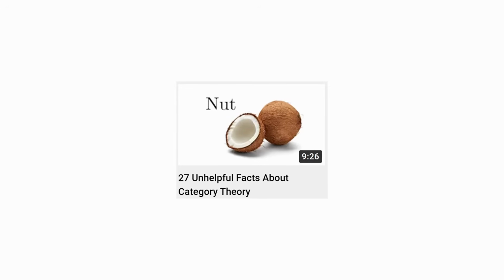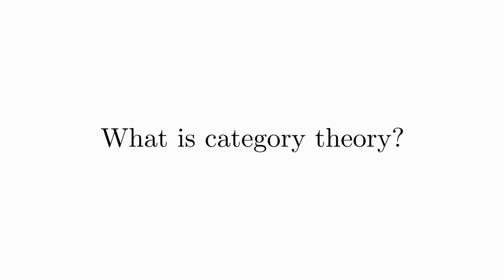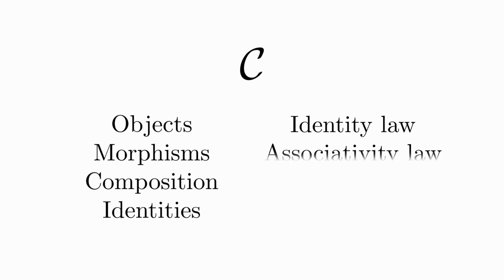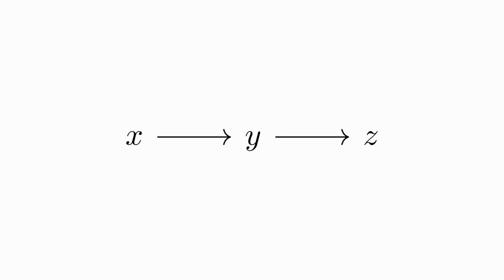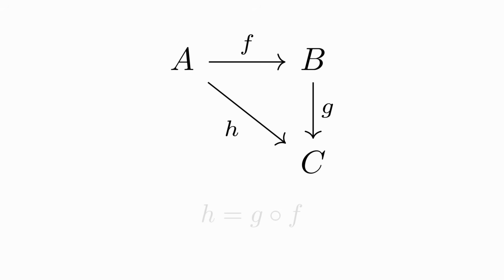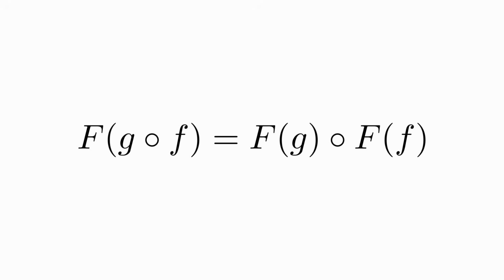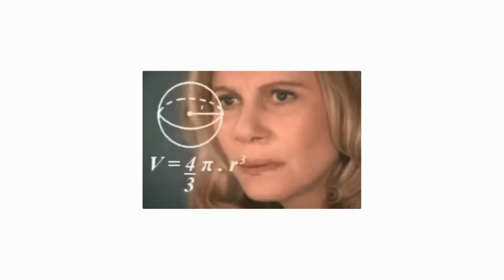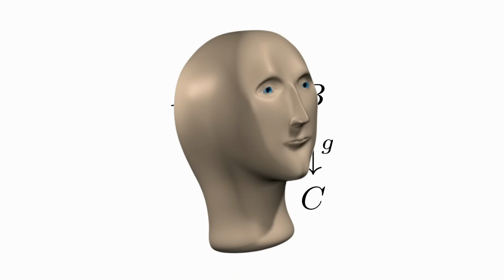A Sensible Introduction to Category Theory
Remember when I used a video with a coconut in the thumbnail to drive a stake through the heart of mathematical structure? Today, in this introduction to the basics of category theory, I attempt to remove it.

My dissertation on the equivalence between the category of monoidal categories and the category of representable multicategories

FURTHER READING

MUSIC